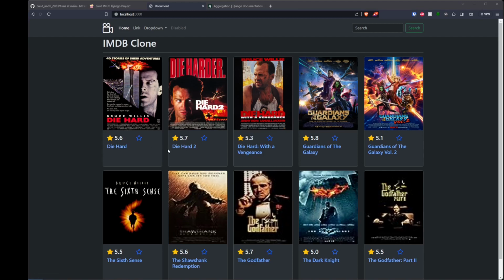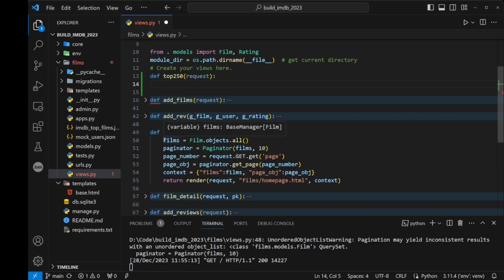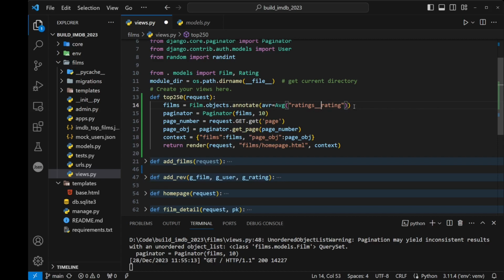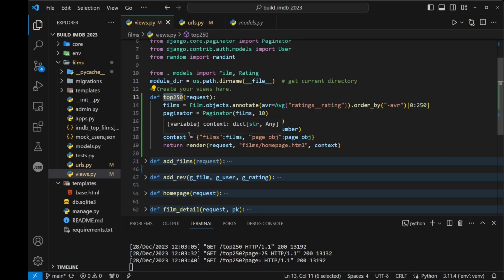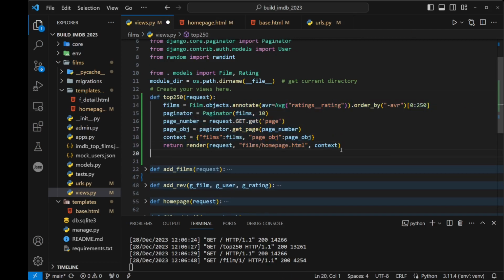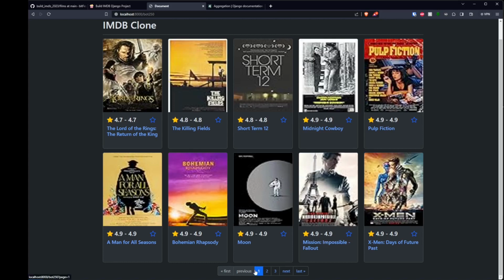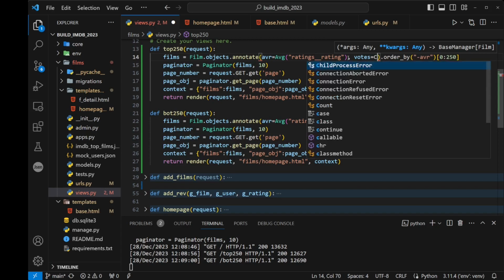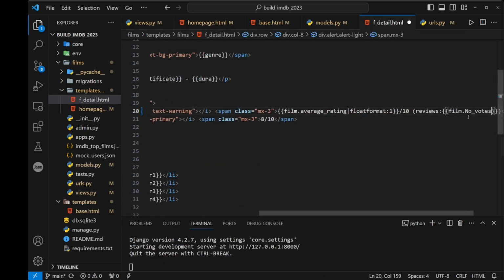10. Django annotated queries for Top250 films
New Year's Day, new Django upload! Continuing the year as we left off last year!
In this lesson, we look at creating annotated queries. This is another way of aggregating results as we did in lesson 8.
In this video, even though I show how to add 2 calculations to the annotate query, it's not actually used. Instead, I added another model method to work out how many votes a film has had on the film detail pages.

00:00 Intro
02:10 Writing the function for the Top 250 movies
03:26 Adding the annotation query to the function
07:21 replacing the way the average is called on the list pages
09:10 Adding the Rotten 250!
13:34 Adding the number of votes to the annotation query
14:32 Adding a model method for votes count